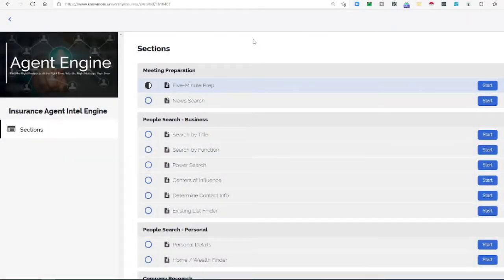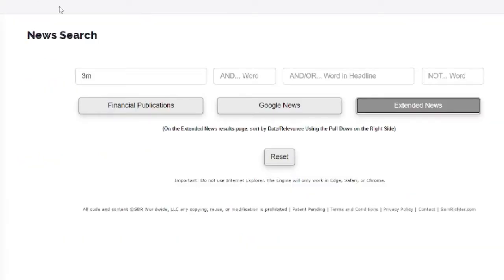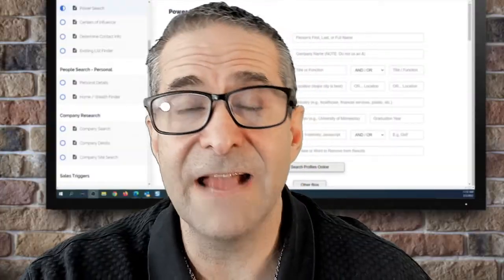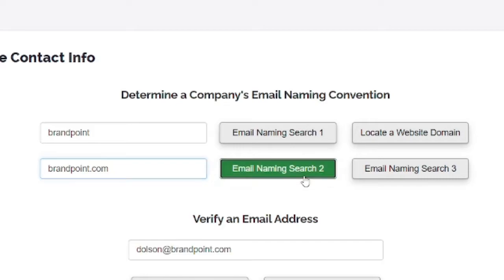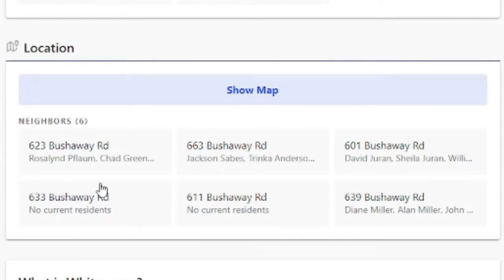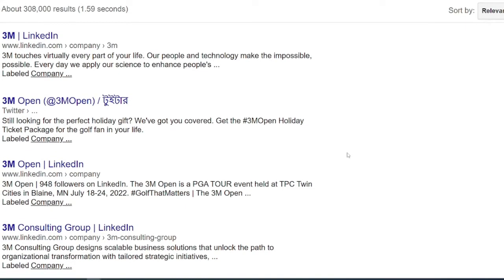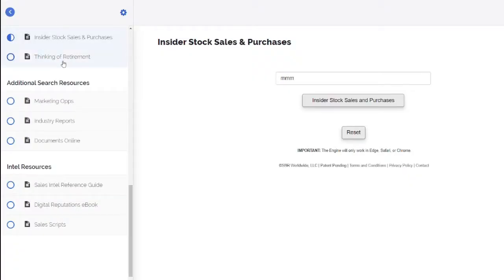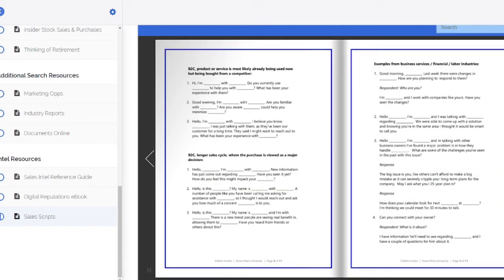CHUBB / CAPI Intel Engine Overview Tutorial